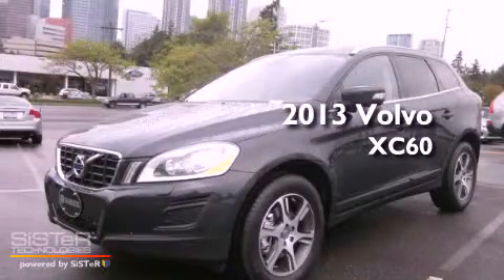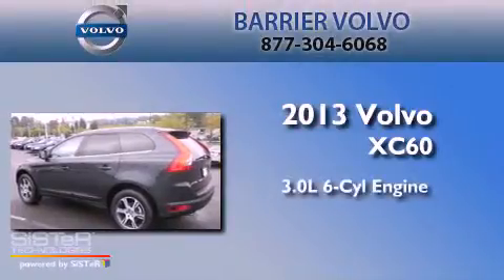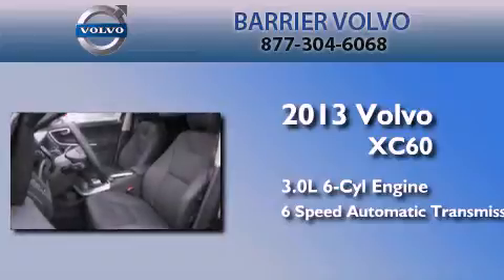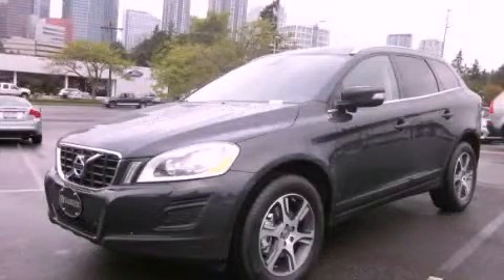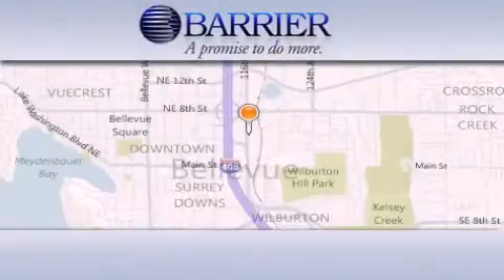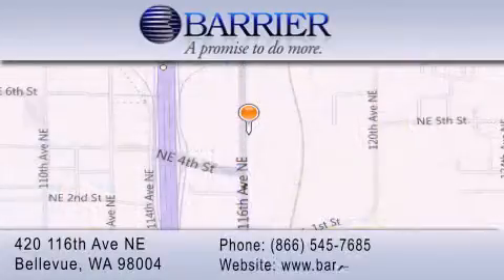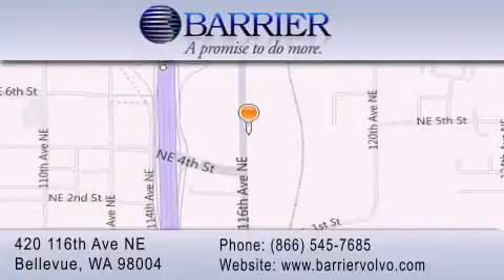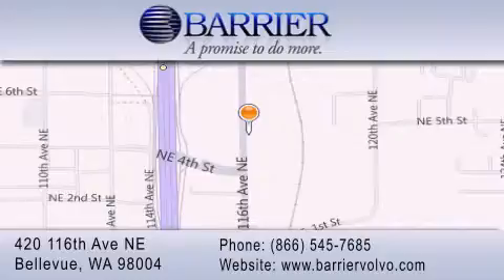2013 Volvo XC60 Bellevue WA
Year : 2013
 Make : Volvo
 Model : XC60
 Engine : 3.0L I6 Turbo
 Trans . : 6 Spd Automatic
 Exterior : Gray
 Miles : 25
 Interior : Black
 Stock : 383922

 2013 Volvo XC60 Bellevue WA